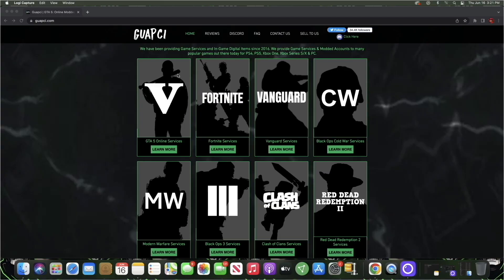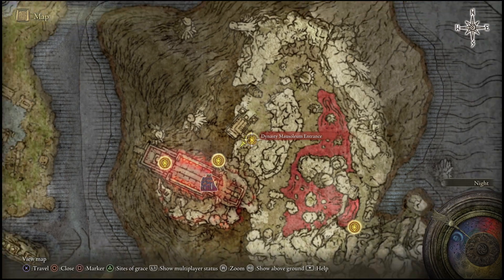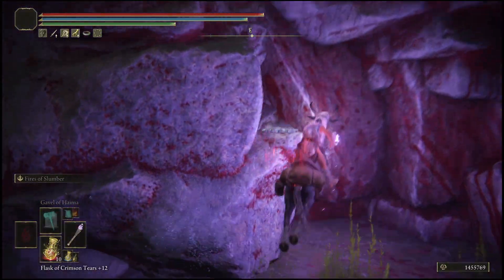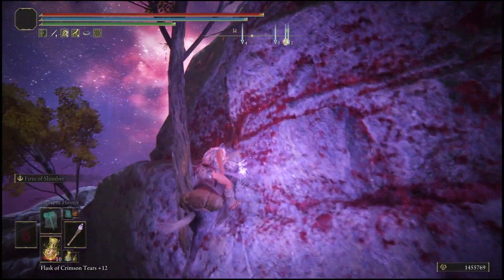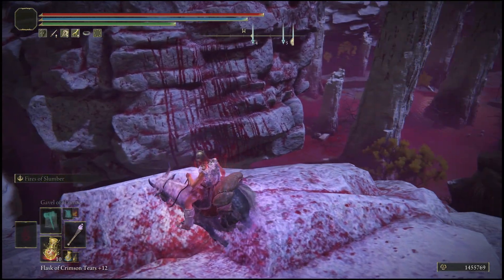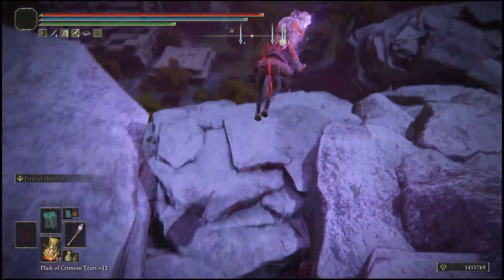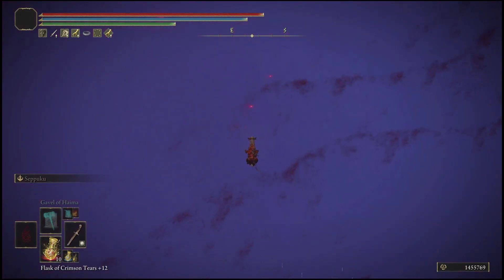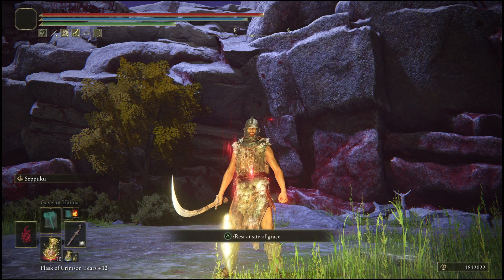Elden Ring - 365K PER MIN!NEW UNLIMITED RUNE GLITCH AFTER PATCH 1.06!AFTER PATCH RUNE FARM!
They offer elden ring runes and all items services for all platforms including Playstation, Xbox and PC At Affordable prices and are 100% Trusted Check Them Out!

CHAPTERS

Intro - 0:00
Glitch Location - 0:52
The Glitch Before Patch - 1:15
Path To Follow - 1:38
Tree Jumpspot - 1:50
Path To Afterpatch Spot - 2:22
Important Gap Jumps 1 and 2 - 2:42
Glitch Starts - 3:35
Glitch Results - 4:33
Ending - 5:14

Socials
Snap Charles2Sickyt